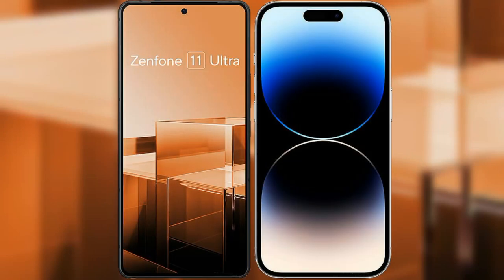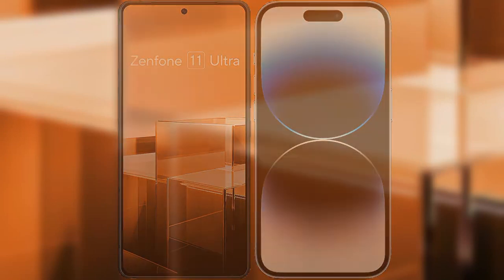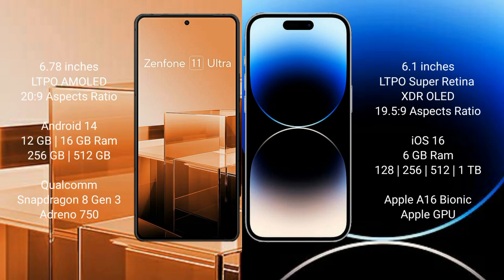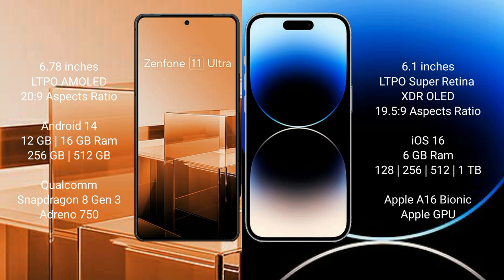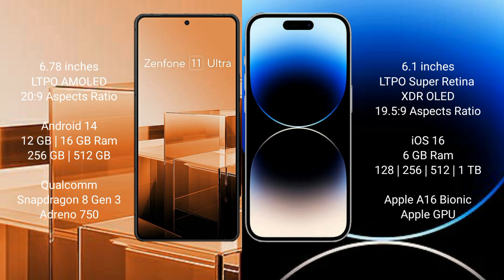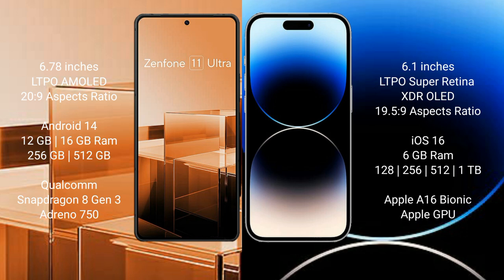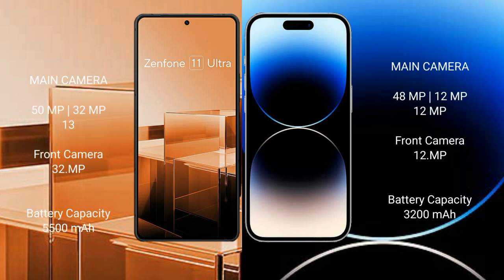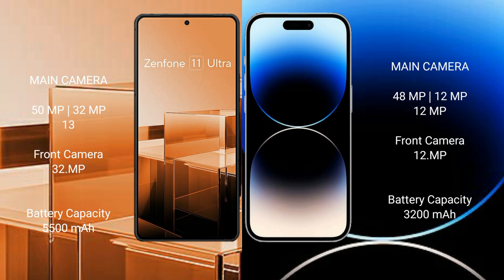Asus Zenfone 11 Ultra vs iPhone 14 Pro Review